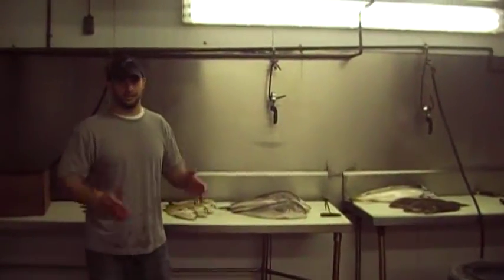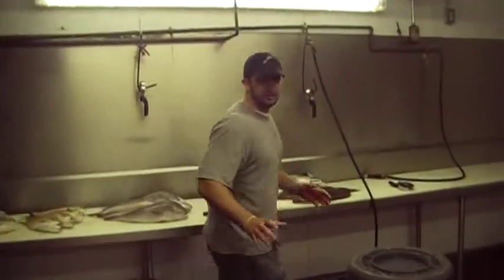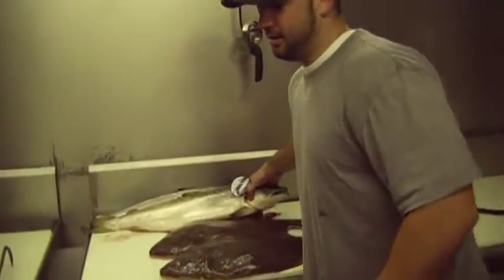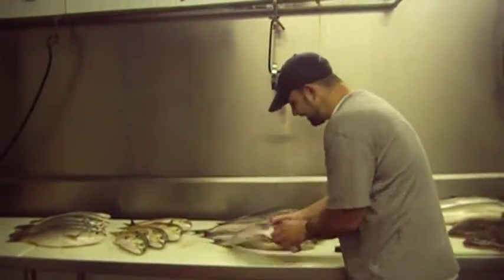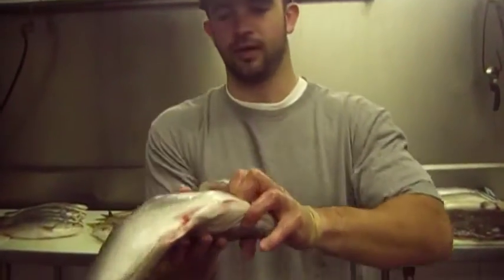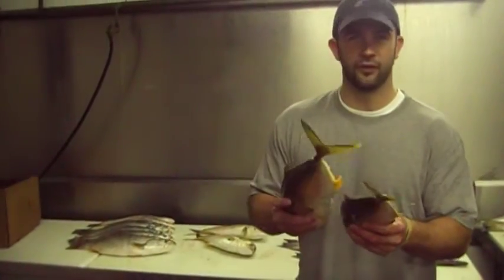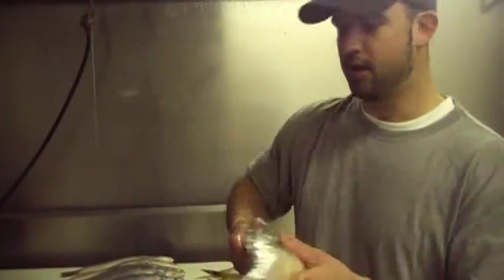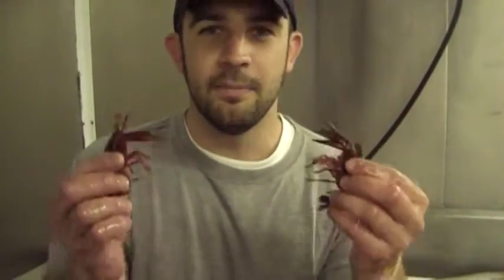FOLLOW THAT FISH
Choice selections today include: trevally, grey tile, Loc Duart salmon, sea trout / weakfish, and live crayfish!